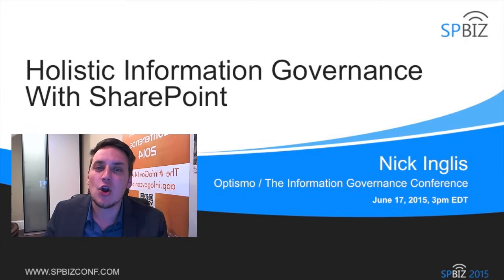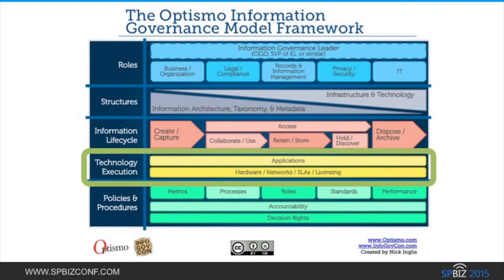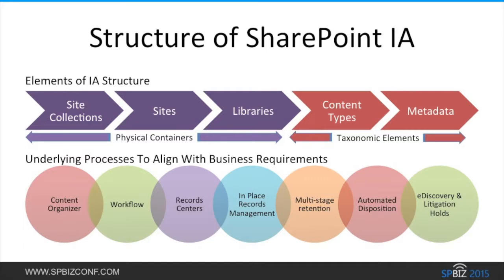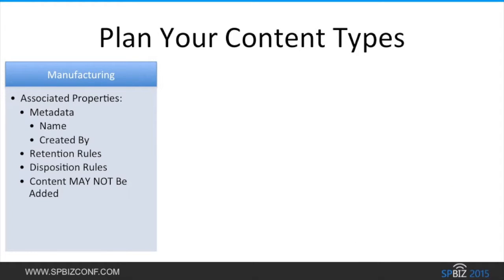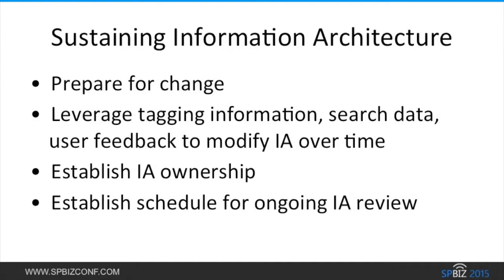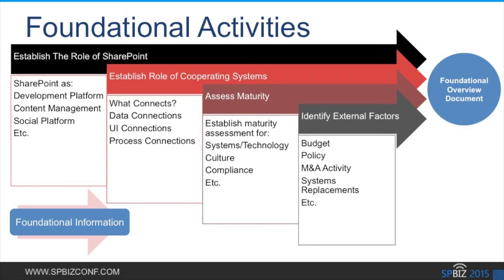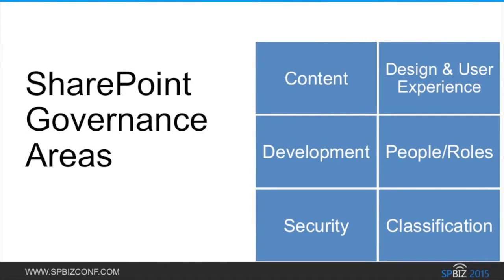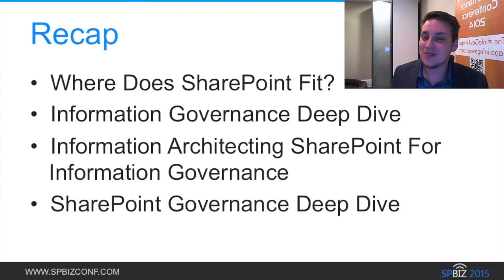Holistic Information Governance With SharePoint - SPBiz2015 (Nick Inglis)